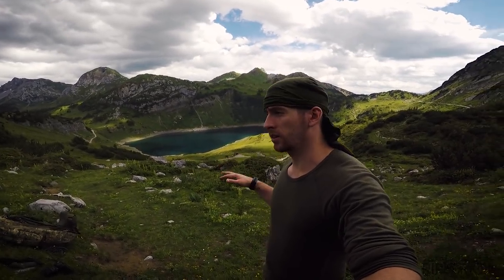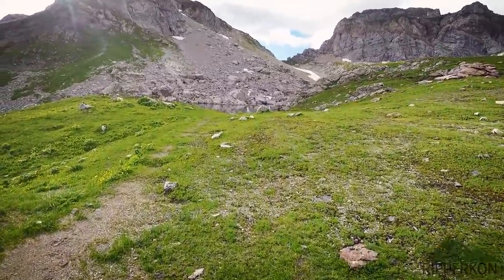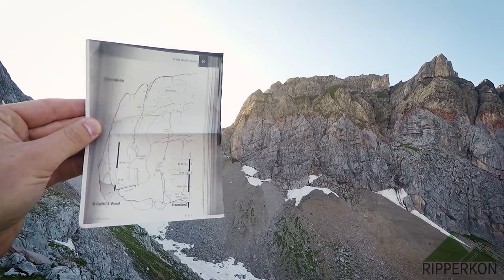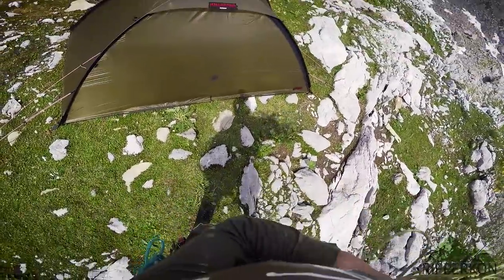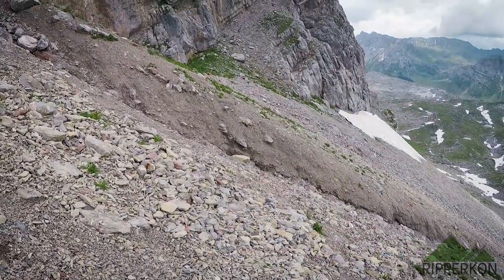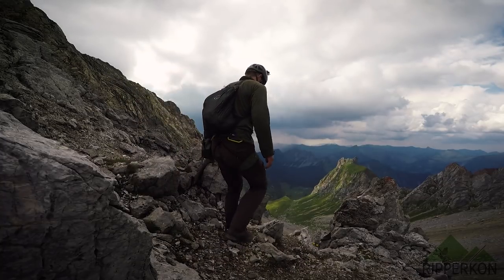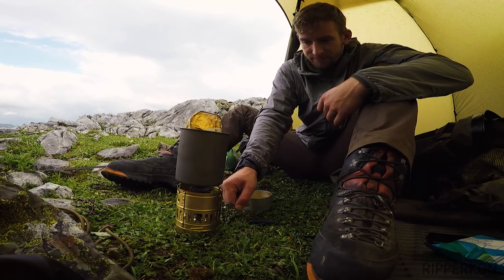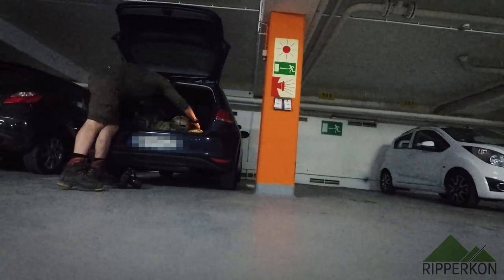Solo adventure in the alps - Adventure Vlog 18 - Hilleberg Unna, Carinthia G145